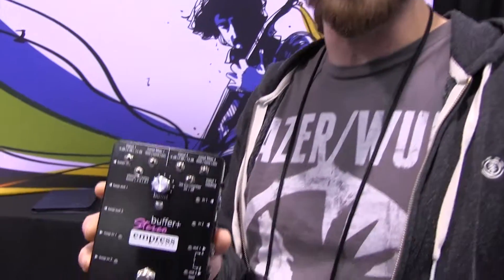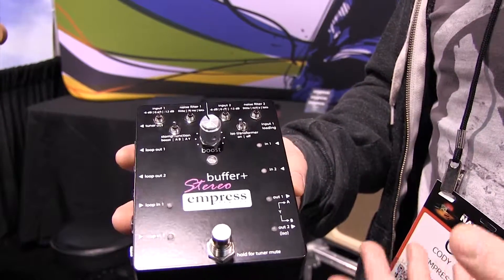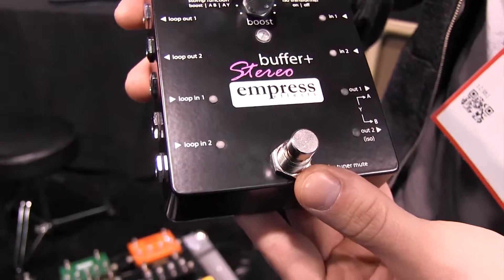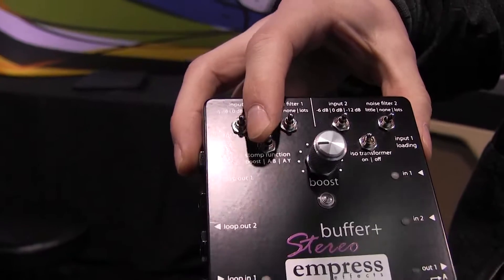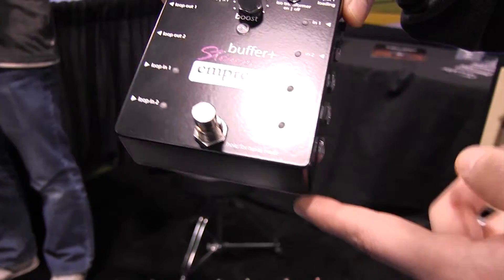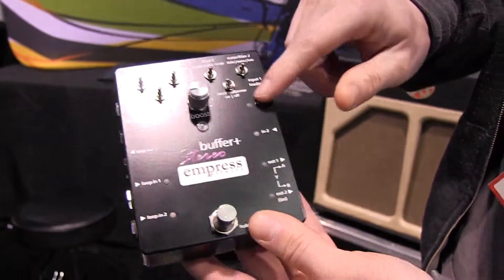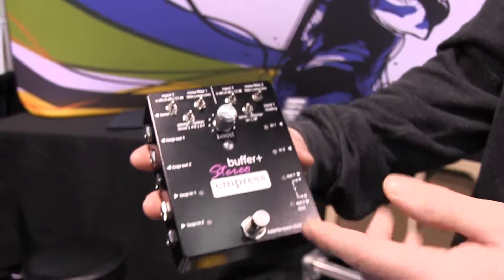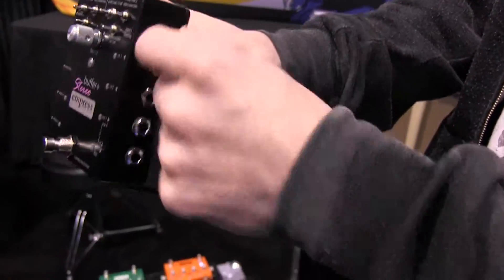Long & McQuade @ NAMM 2015: Empress Effects Stereo Buffer +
New products showcased by Empress Effects at NAMM 2015, including the Stereo Buffer +.